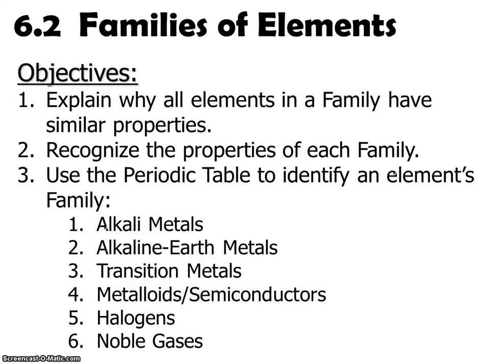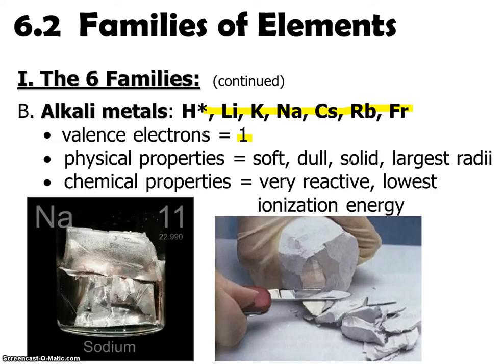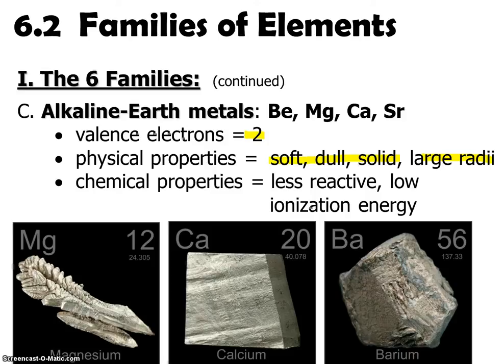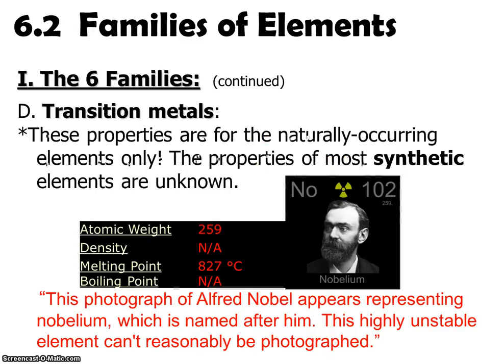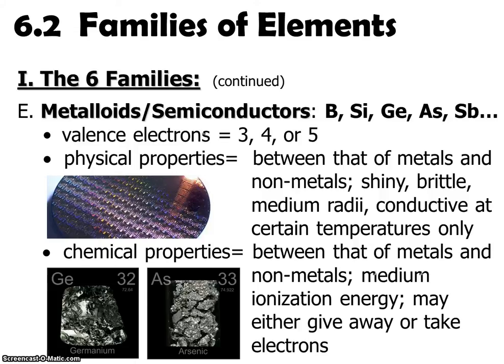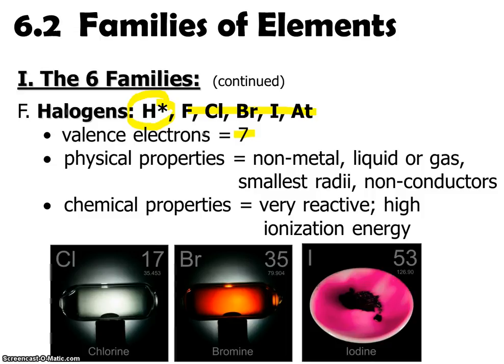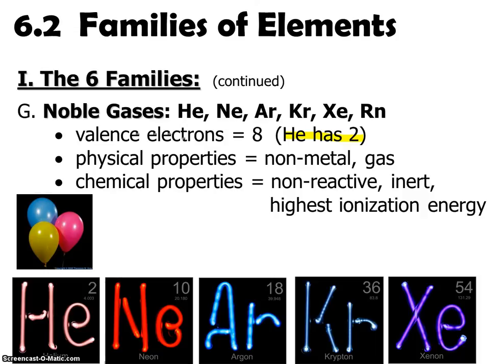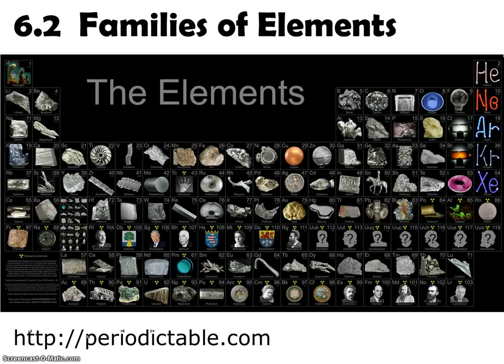6.2 Families of Elements